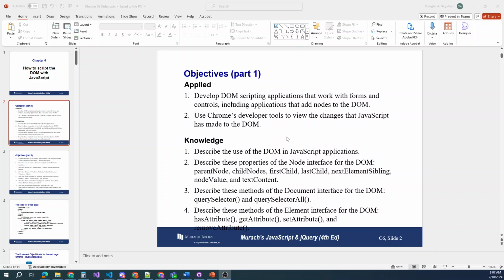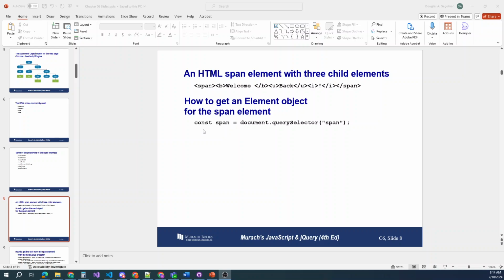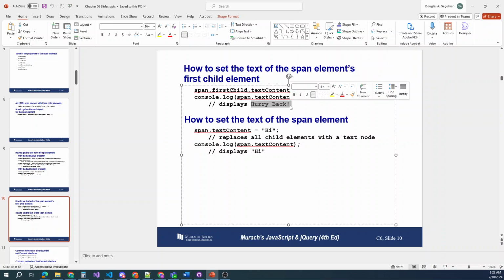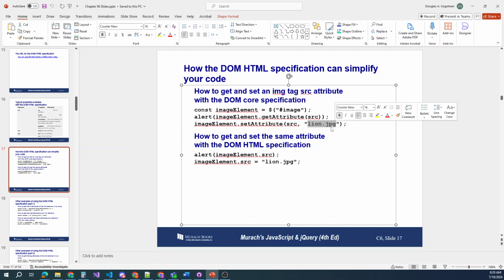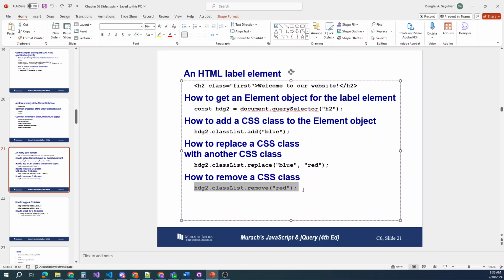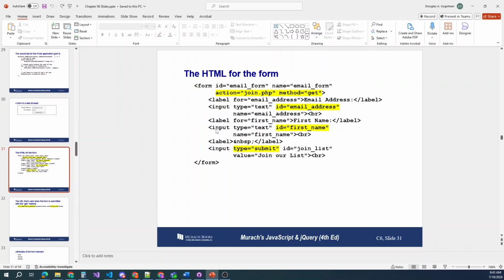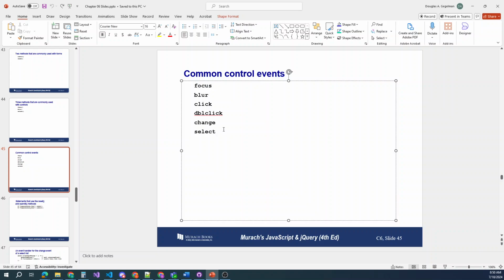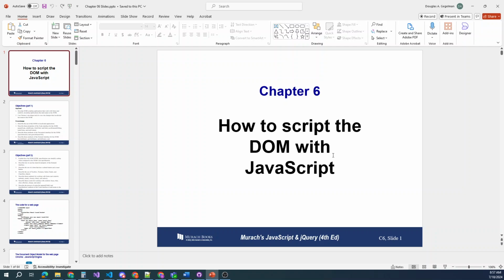How to Script the DOM with JavaScript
Explaining the Document Object Model for a web page. Describing some of the properties of the Node interface. How to get an Element object from a paragraph element. Describing the nodeValue and textContent properties. How to set the text of a paragraph element. Explaining common methods of the Document and Element interfaces. Common methods of the Element interface. How to get an array of elements. How to test for, get and set attributes of an element. Describe common methods of the DOM TokenList object. Describing how to add a CSS class to an element. Explain the attributes and properties of a textbox, textarea or select object and radio button and checkbox.